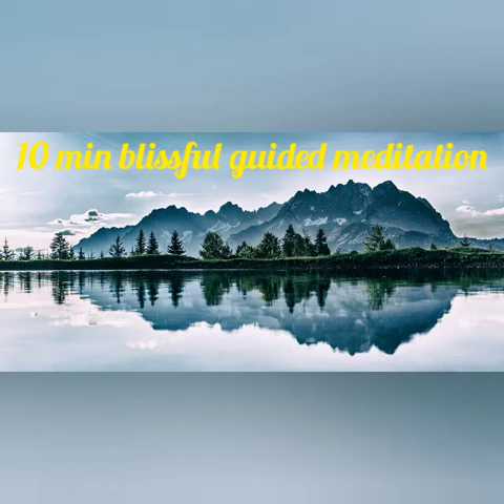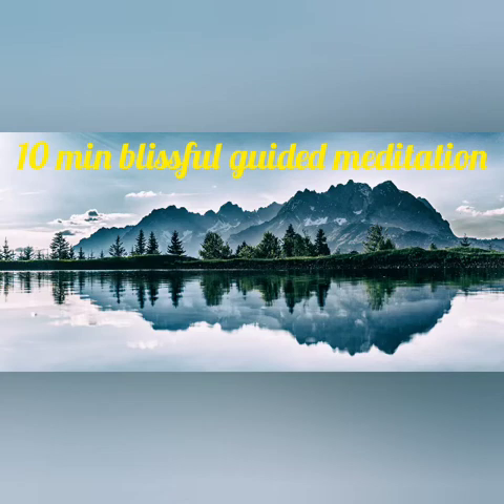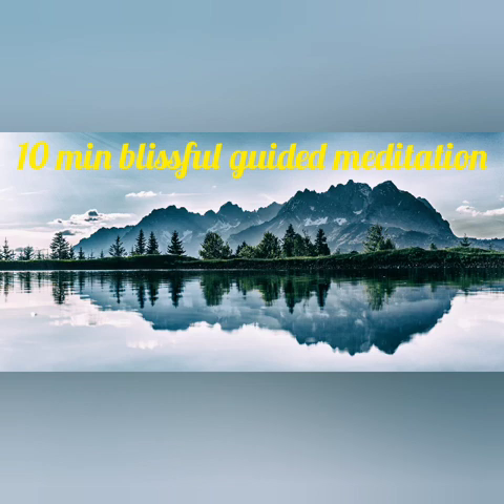||10 min blissful Guided meditation||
Guided meditation